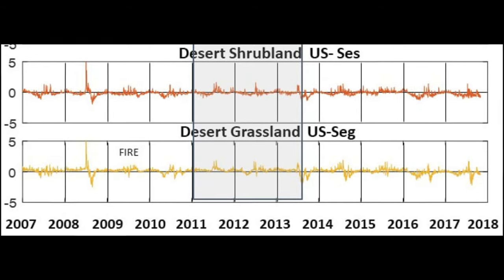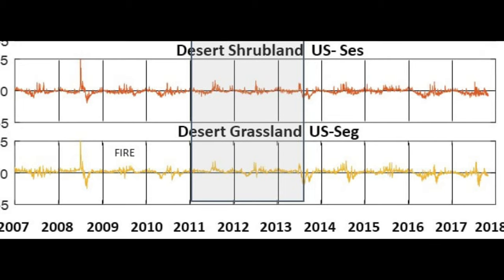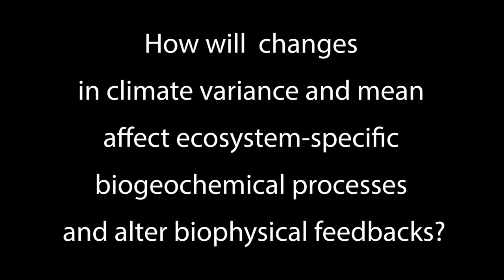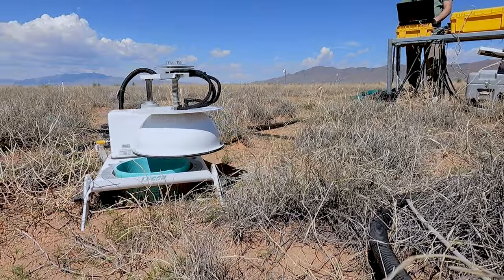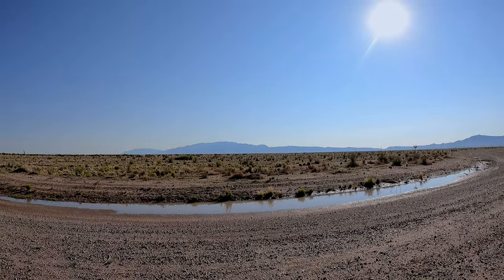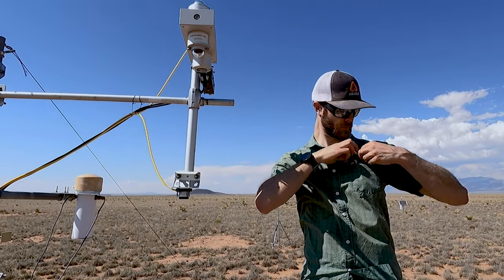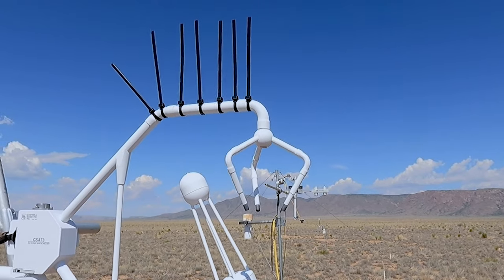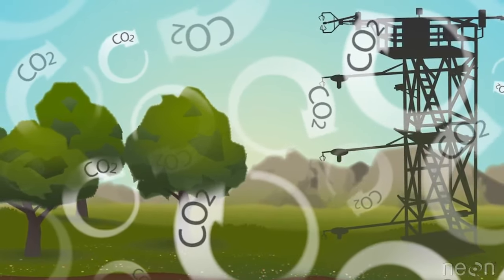Flux tower research at the Sevilleta Wildlife Refuge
Mikael Schlumpf, a research scientist in the Litvak Lab in the Biology Department at the University of New Mexico, explains long-term monitoring of ecosystem fluxes in drylands of the southwestern U.S.A. This work is important because drylands cover ~45% of land surface on Earth and strongly contribute to year-to-year variability in global carbon dynamics. This project spans nine eddy-covariance flux tower sites that form the New Mexico Elevation Gradient, a project supported in part by the Sevilleta Long Term Ecological Research program as well as by the Department of Energy’s Ameriflux program. To date, these ecosystems have been monitored for 15 years to understand how much carbon, energy, and water is exchanged between the land surface and the atmosphere, providing a window on how variability in climate alters pools and fluxes. This video, filmed in a desert grassland ecosystem, describes the set of detailed observations that are recorded for each dryland ecosystem across the elevation gradient.

This work is part of the Sevilleta LTER project funded by the National Science Foundation.

Video by Kate Cunningham

Drone video: Steven Crisp
Additional video by Battelle/NEON Program

Video produced by Advance at UNM | advance.unm.edu